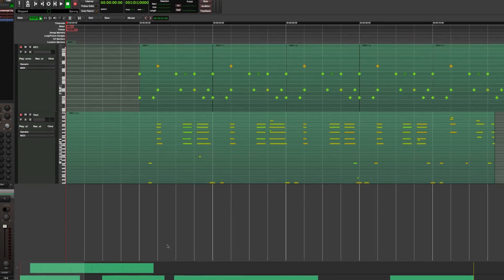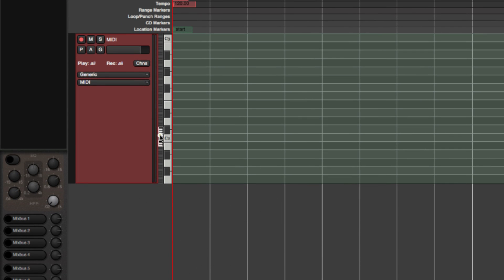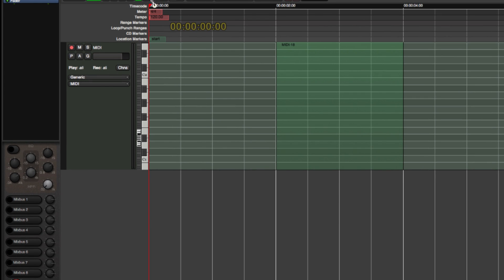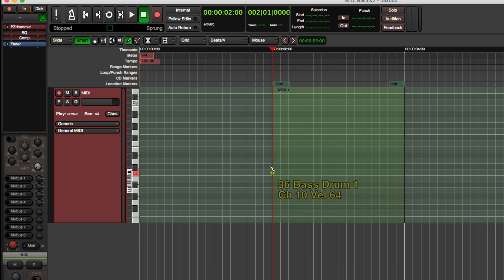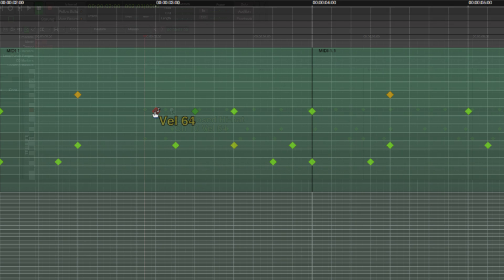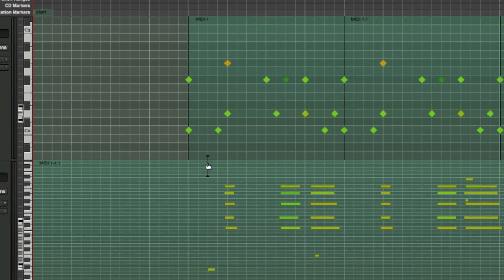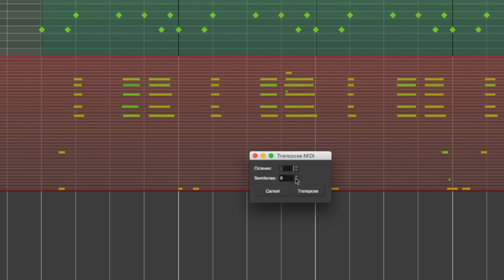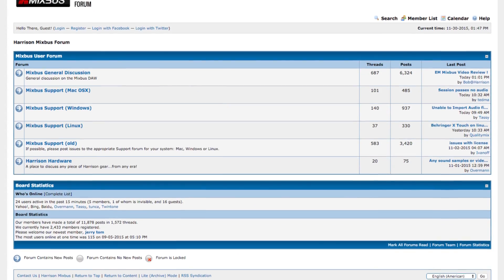MIDI Basics in Mixbus (v3,4)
This video demonstrates MIDI basics available in Harrison Mixbus 3.